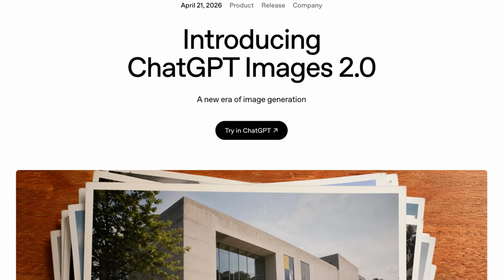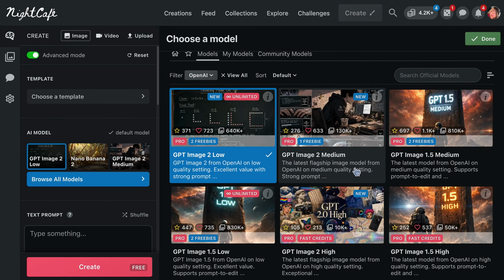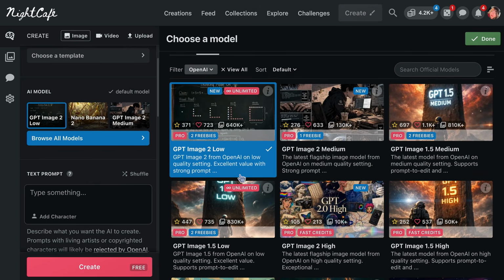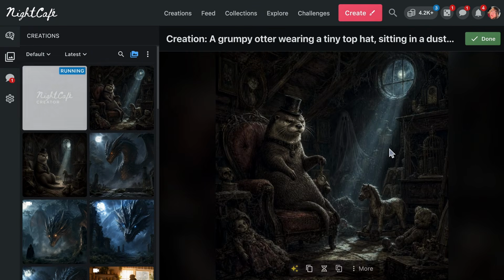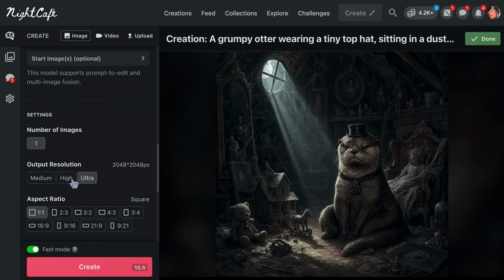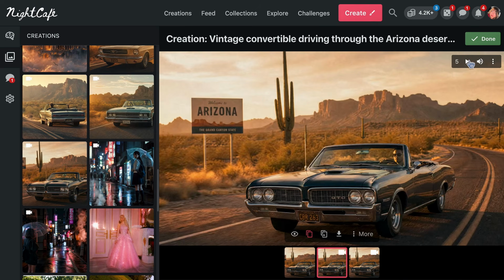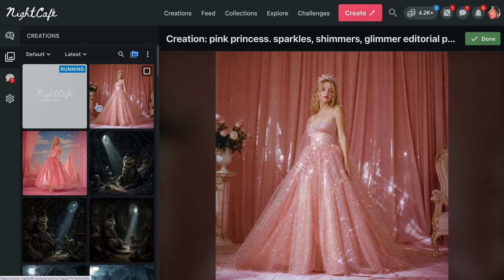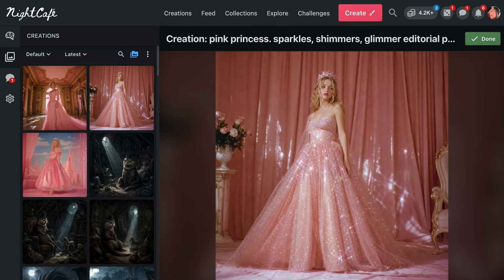Which GPT 2 Mode Should You Actually Use? GPT Image 2 Model on NightCafe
GPT Image 2 has 3 quality settings — LOW, MEDIUM, and HIGH — but most people don’t know the real difference between them.

In this video, we compare all three modes side-by-side using the exact same prompts to see:

- image quality differences
- speed differences
- realism improvements
- which mode is actually worth using

If you create AI art, YouTube thumbnails, social media content, or cinematic renders, this breakdown will help you pick the best GPT Image 2 setting for your workflow!

Join using my link to get 20 free creations!

At NightCafe Studio, we believe that art should be accessible to everyone, regardless of skill level. That's why we created NightCafe Studio - a cutting-edge tool that enables you to create incredible, unique AI art without any previous experience. Whether you're a professional artist or a beginner, you can experience the satisfaction and therapy of creating art with us. 🙌